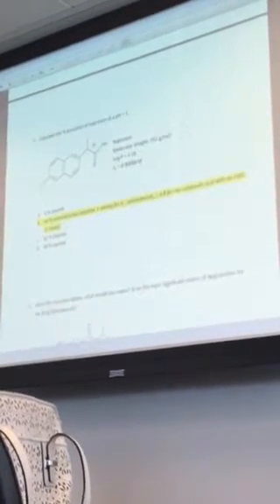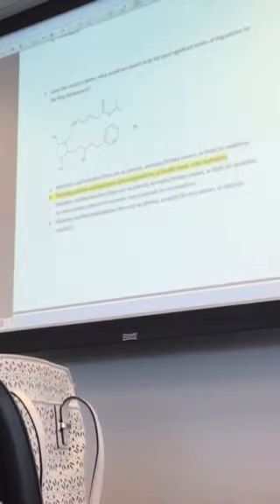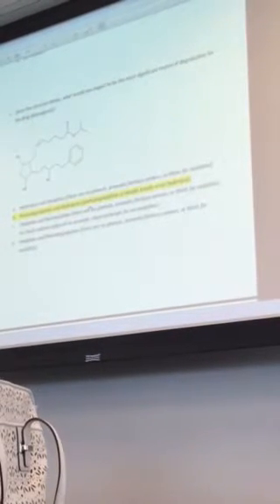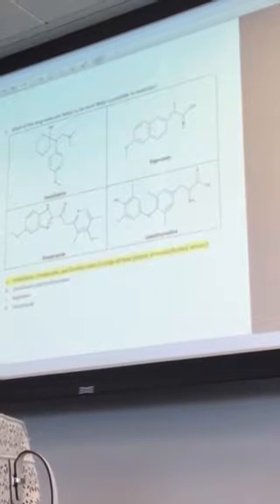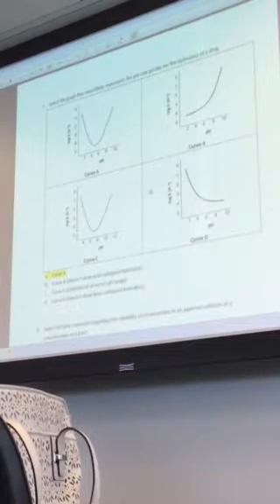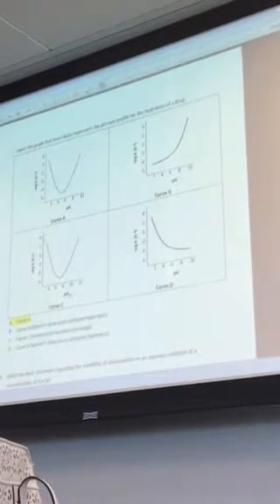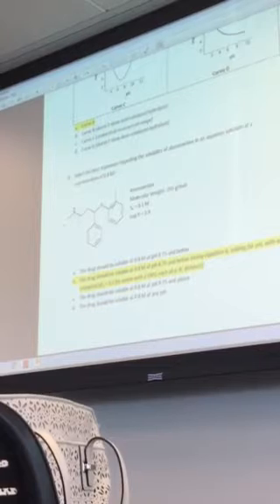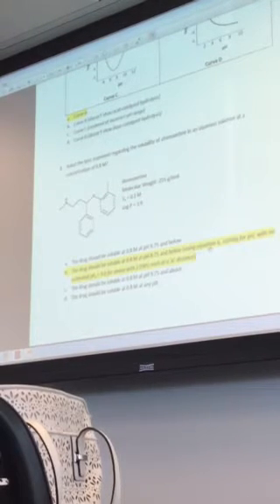Quiz 2 review